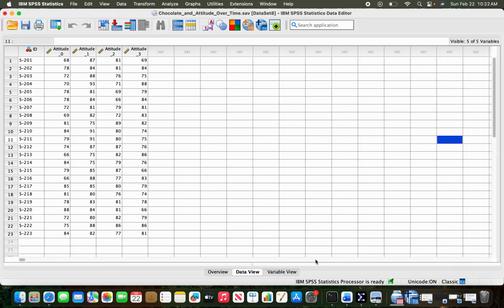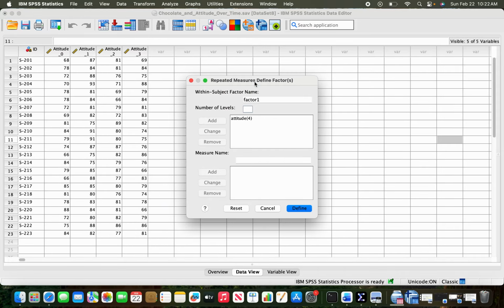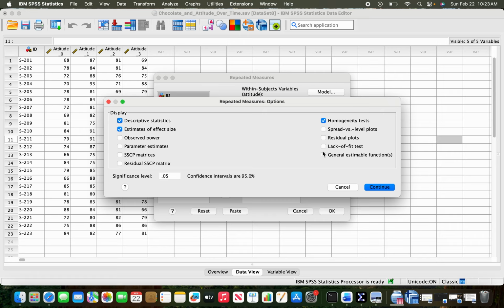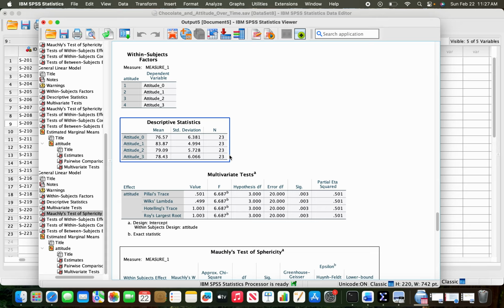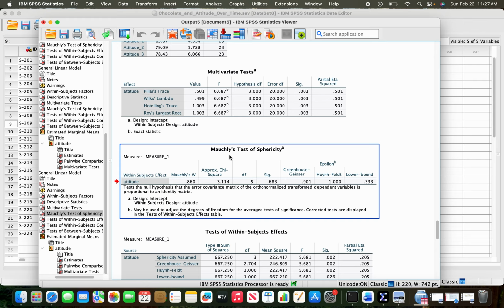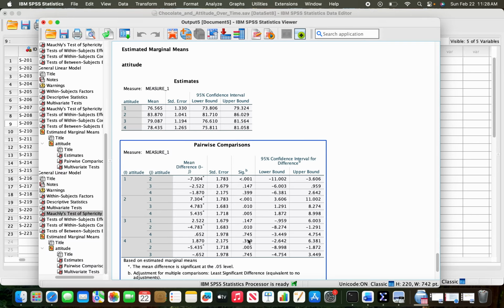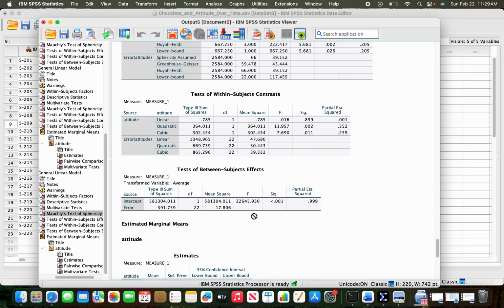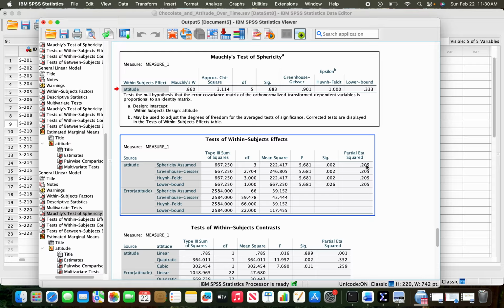Chris Wolfs repeated measures anova